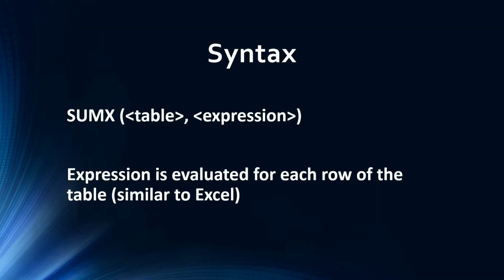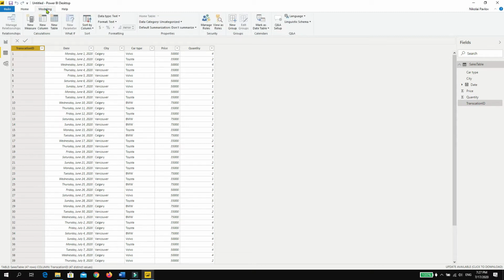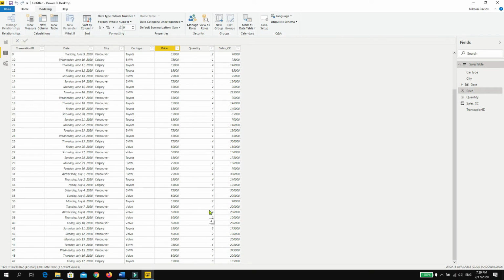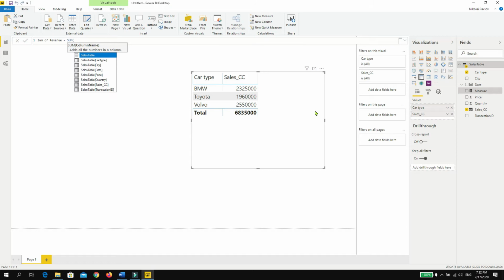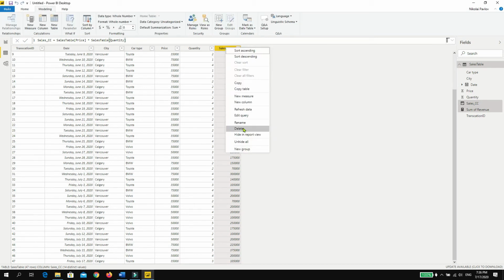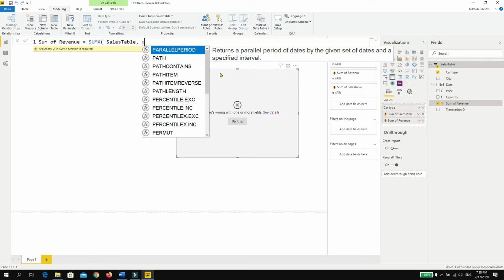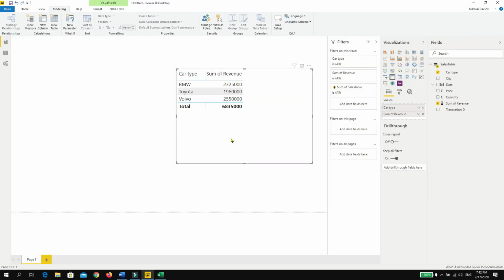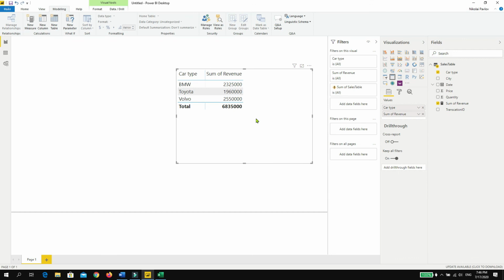Power BI: SUMX iterator function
The function SUMX has two arguments – a table and expression. The table parameter references a named table in a data model, while the expression completes a specified calculation row by row.

SUMX is an iterator function, because it iterates through all the rows in a table and calculates the expression for every single row.

Take a look at the example from the video:

Sales = SUMX (SalesTable, SalesTable[Price] * SalesTable [Quantity] )

The easy way to understand this function is to think of it as a two-step process. The first step multiplies each row of the column [Price] by a corresponding row in the column [Quantity]. Then it temporarily stores the preliminary results in the backend memory.

In the second step, the function sums up the preliminary results, giving you a total.

If you’re using COUNTX or AVERAGEX, then obviously the second step will be counting or averaging. Watch our short tutorial with a clear example to understand the power of the SUMX function.